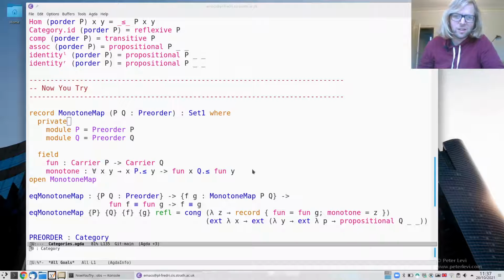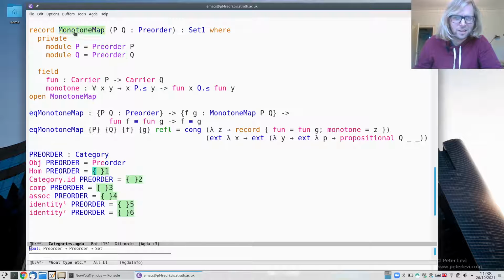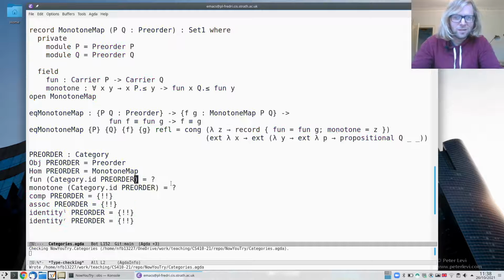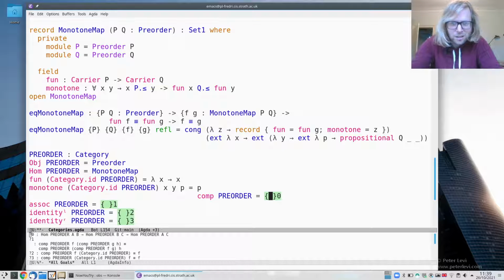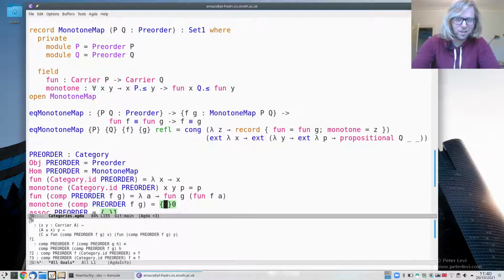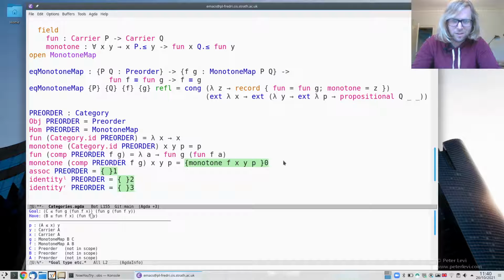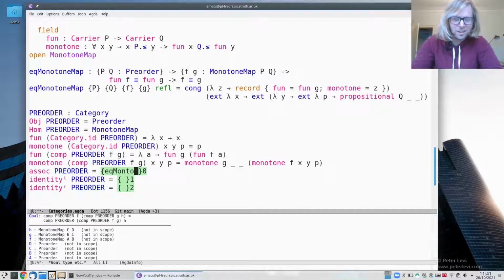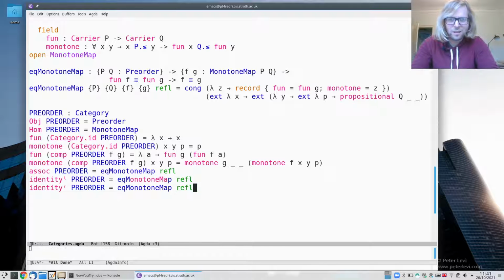Categories: now you try (solution)